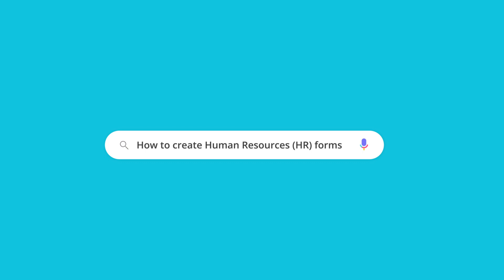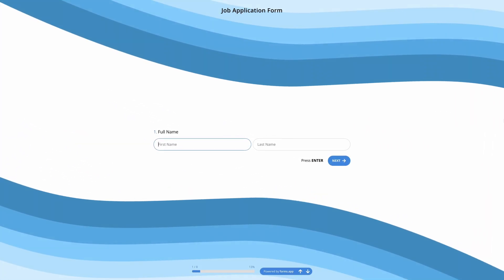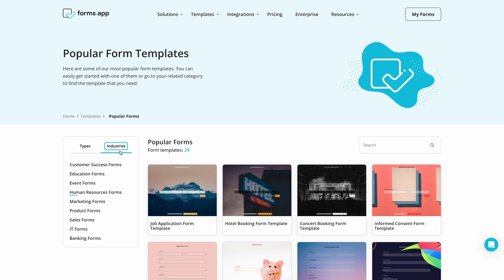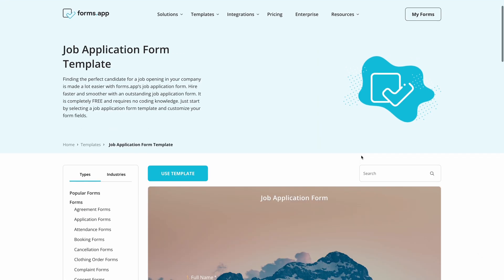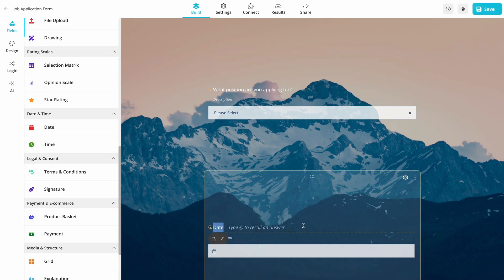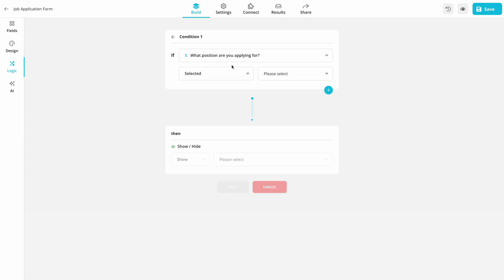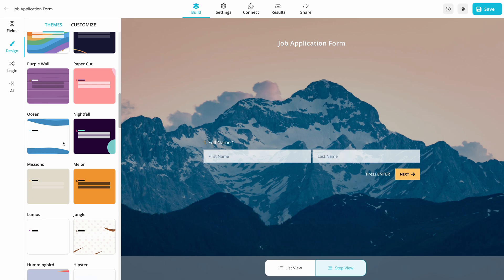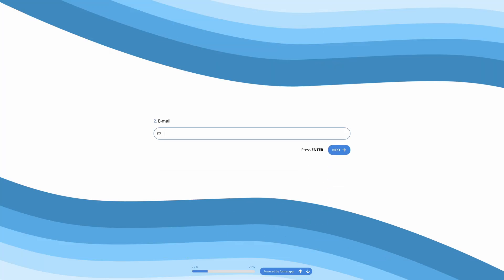How to create Human Resources (HR) forms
From “take a vacation forms” to “job application forms”, HR must use a great variety of forms. But it is for the better, both for the HR personnel and other employees. On forms.app, you will find many HR form templates and easy-to-use form features. Watch our video tutorial to learn how to get started and create your own Human Resources forms.

00:00 Introduction
00:20 How to create Human Resources (HR) forms
01:22 Subscribe